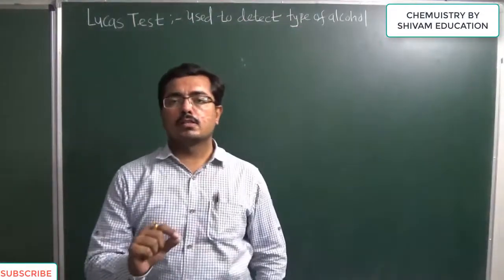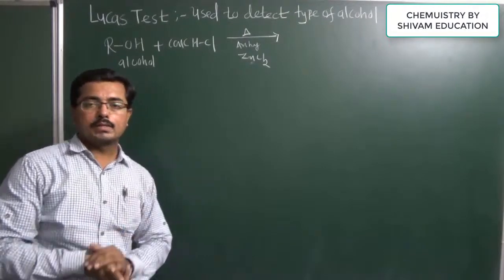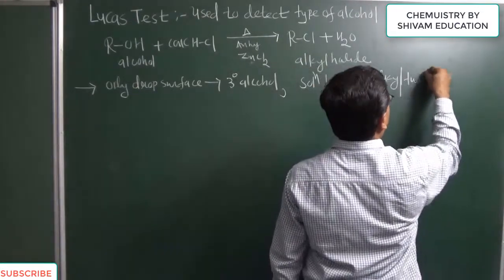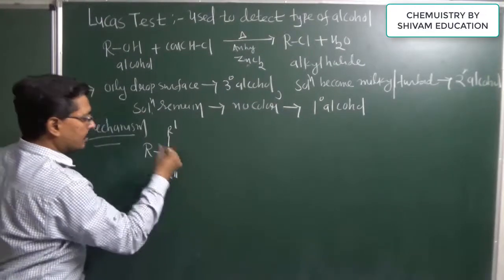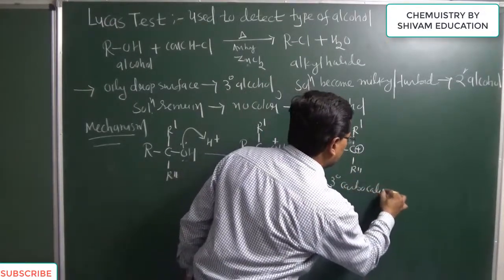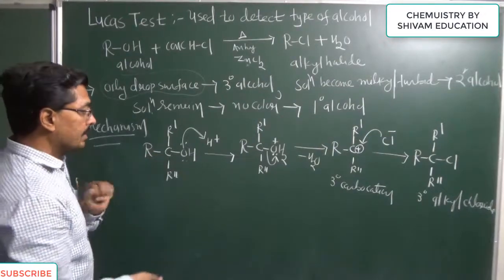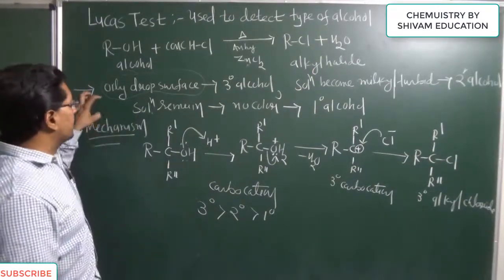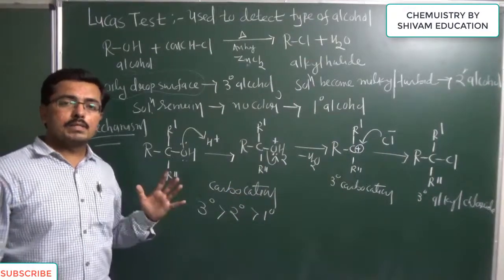LUCAS TEST| Alcohol Phenol Ether| Test to Detect Alcohol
Distinction between Primary, Secondary, Territory Alcohols by Lucas Reagent
FOR: IIT JEE MAIN +NEET| CBSE /NCERT CHEMISTRY |
Chemistry By Shivam Education
# Test_to_Detect_ Alcohol
# Test_of_Alcohol